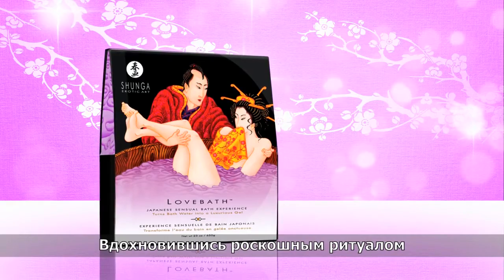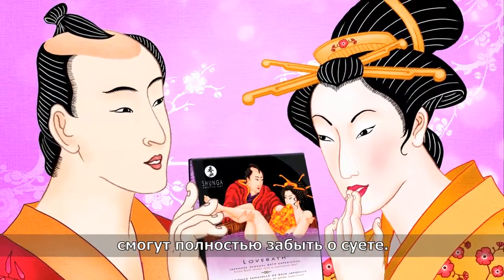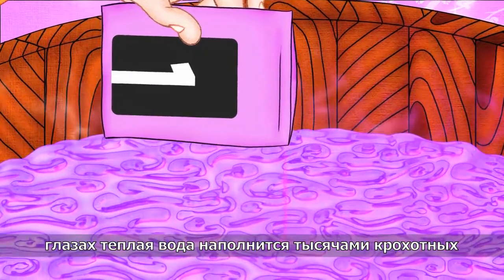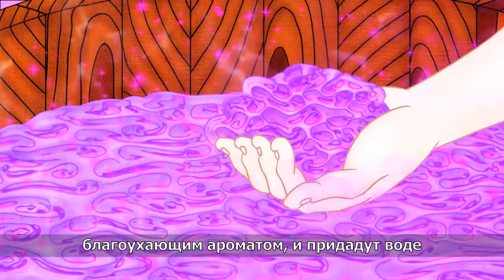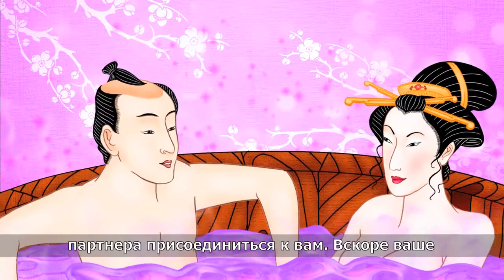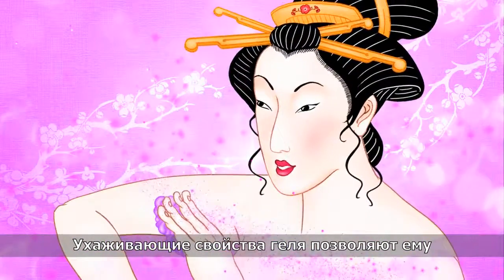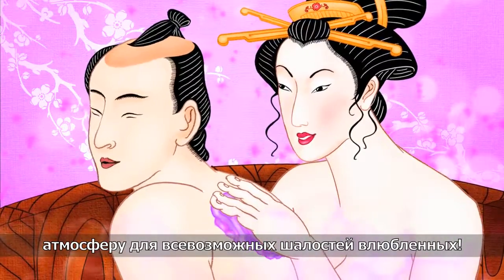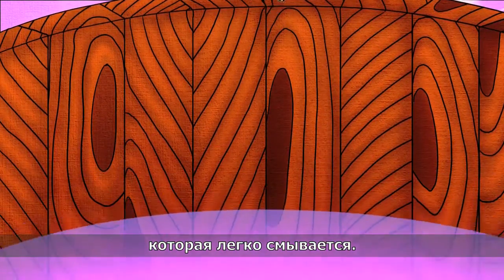Shunga Erotic Art ГЕЛЬ LOVEBATH ЧУВСТВЕННЫЙ ОПЫТ ЯПОНСКОЙ ВАН